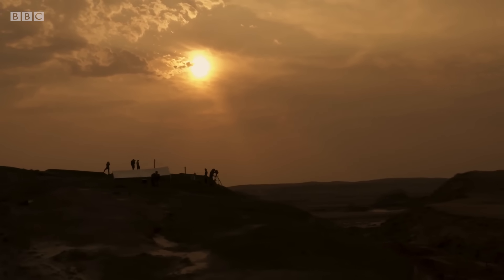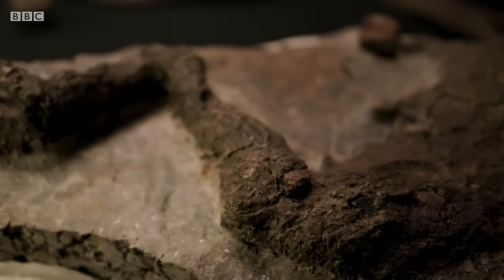INCREDIBLE dinosaur leg fossil is discovered! 🦖 Dinosaurs: The Final Day with Attenborough - BBC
An incredible dinosaur leg fossil has been discovered from the day the asteroid hit Earth.

David Attenborough reveals the last day of the dinosaurs in astonishing detail, with new evidence from a prehistoric graveyard dating to the day an asteroid devastated our planet.

Watch Dinosaurs: The Final Day with David Attenborough on iPlayer